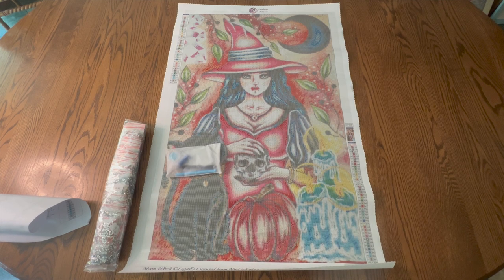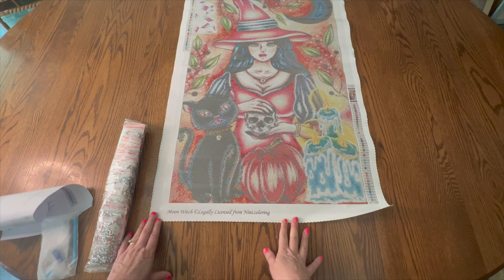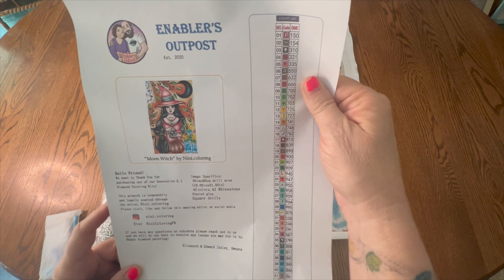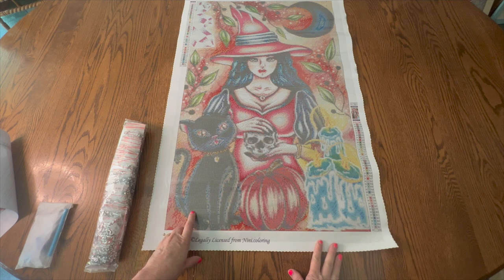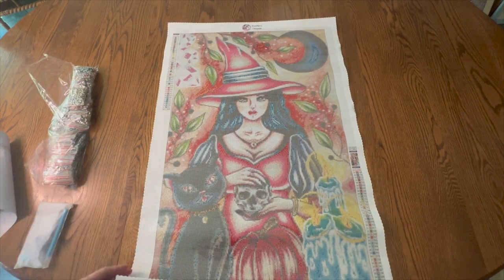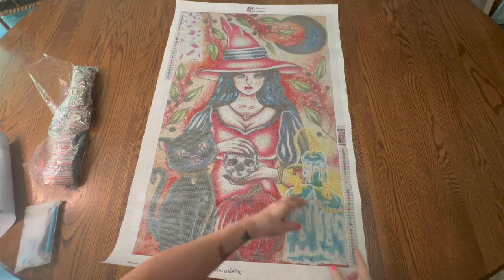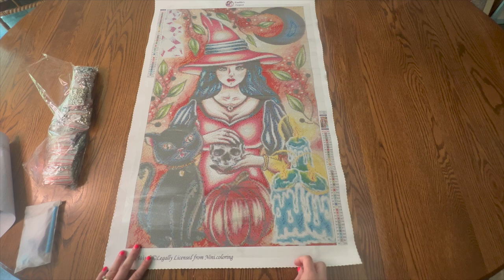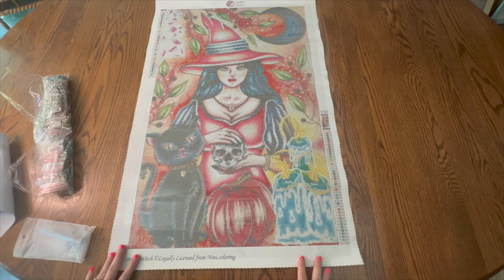Unboxing Moon Witch Diamond Painting from Enablers Outpost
Hello Friends!
I have an unboxing today from @elizabethedwardenablersout4812
I can't wait to start on this one!

56 Grids (set of 5) Diamond Painting Organizer
4 MIL Zipper Bags 2 x 3 (Case of 1,000)

2774 Cobb Pkwy NW Ste. 109 #164